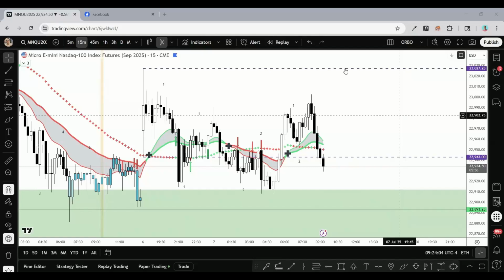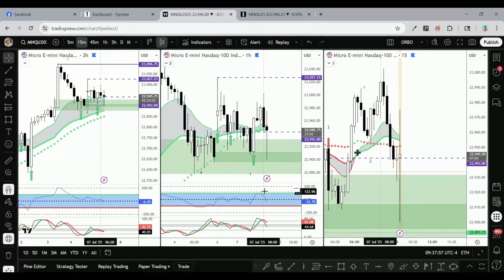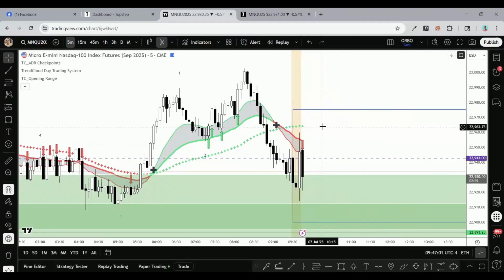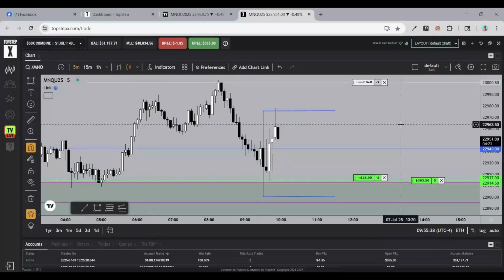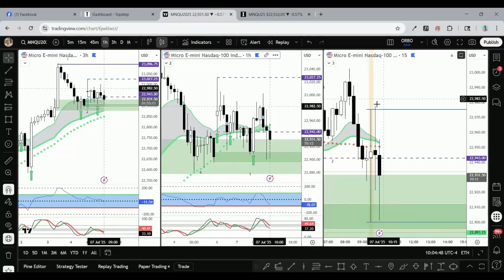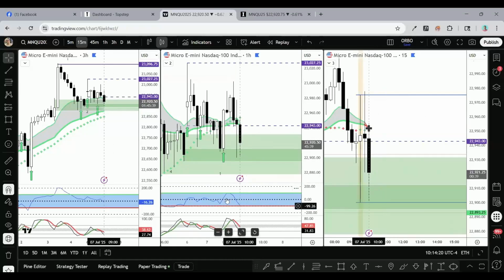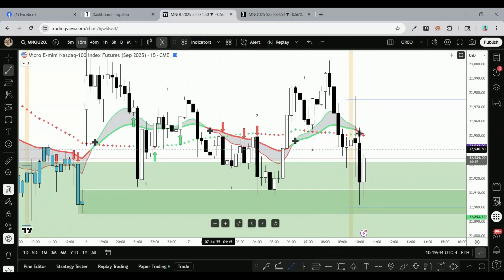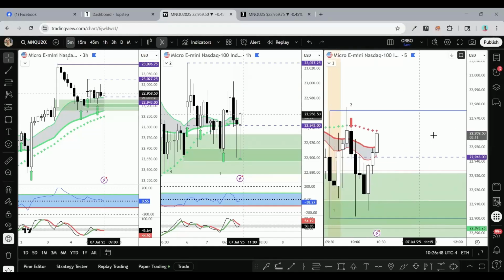Topstep Combine Day 3: A lesson in defensive trading.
Small win today because we did not have a strong setup.  We traded defensively and had a great discussion about it.